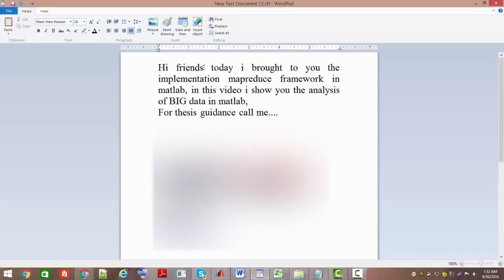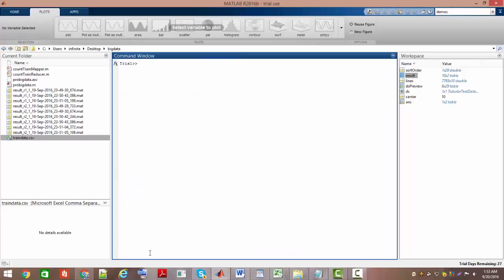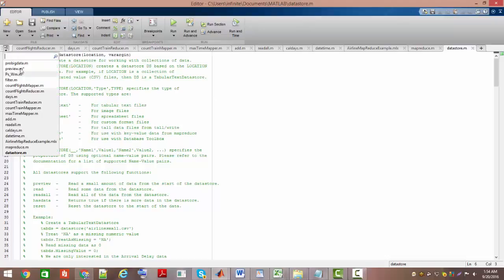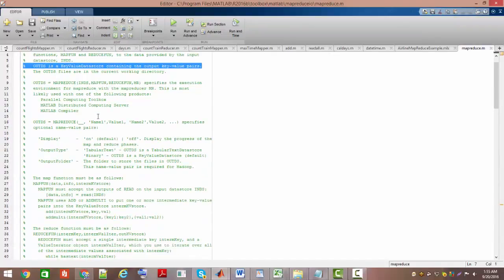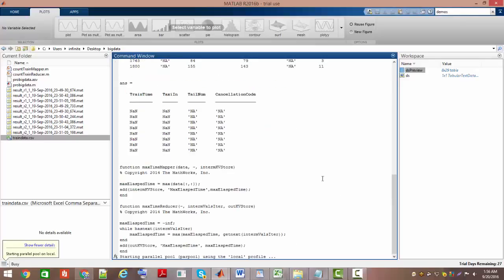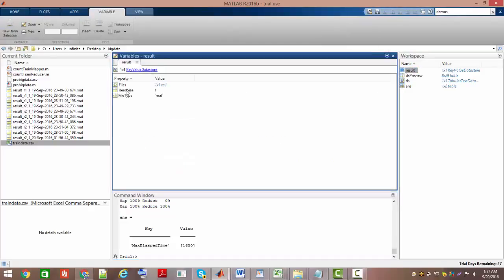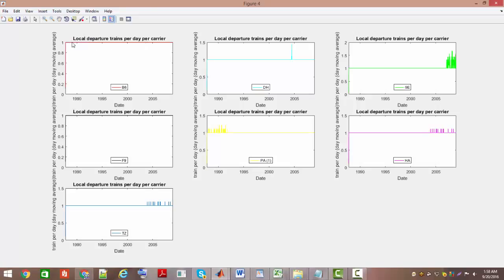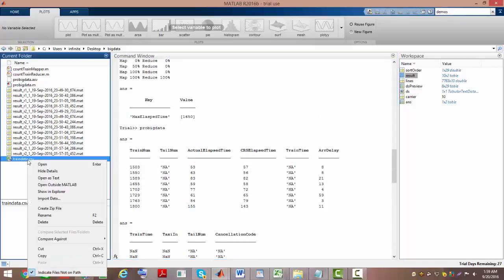Big Data Analysis in MATLAB| +91-8283824812 for query